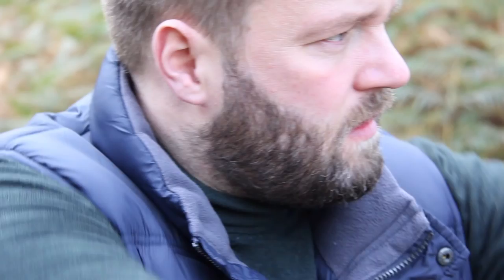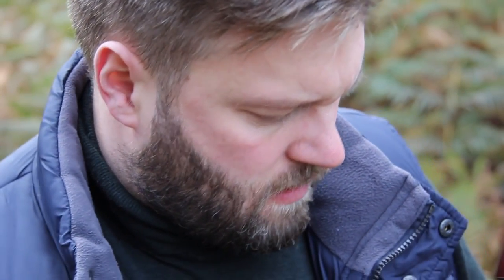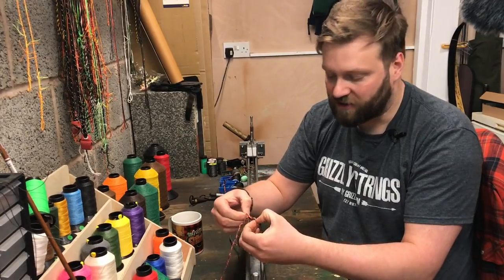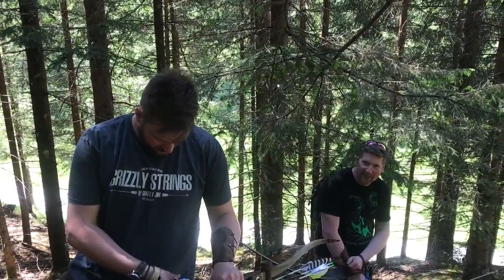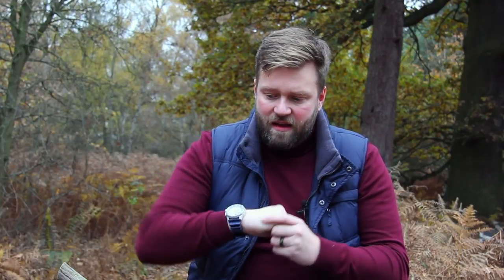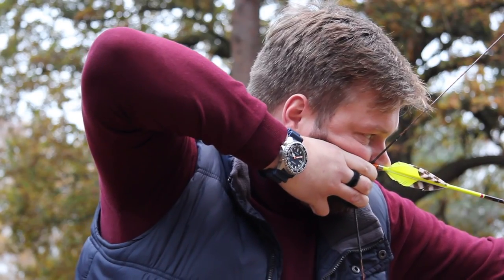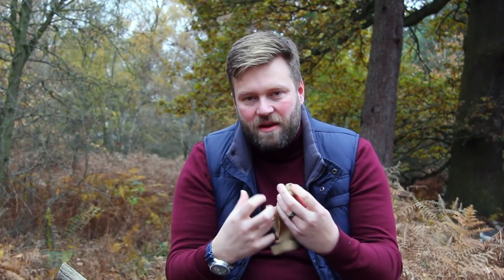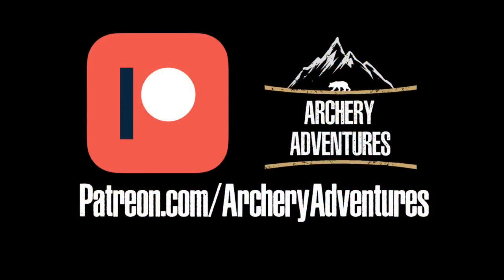Three Under & A Tab, Still Instinctive? - (Glove or Tab/ Split finger or 3 under)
Over the past few months I've been playing around with shooting three under and using a tab (you may have noticed this?) and as a result i've been getting a lot of comments asking why? and if I'm still shooting Instinctively?

So I thought I'd make a video on it and talk a little about the differences in shooting split finger (Mediterranean)  and 3 under and also some of the advantages and disadvantages of using a glove or tab. I hope you find it useful?

-Grizzly Jim

Music in this video was provided by:
Source:
and

A huge thank you to Dusty at Striker Bows

A big thank you to Silver Archery and Striker bows.

Also a big thank you to Simon Bode for the new recording equipment!